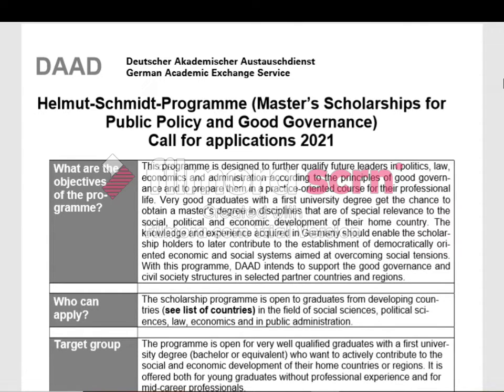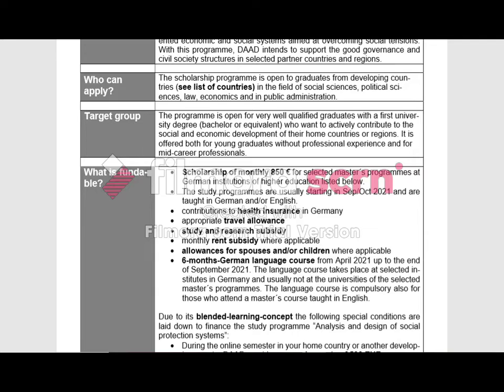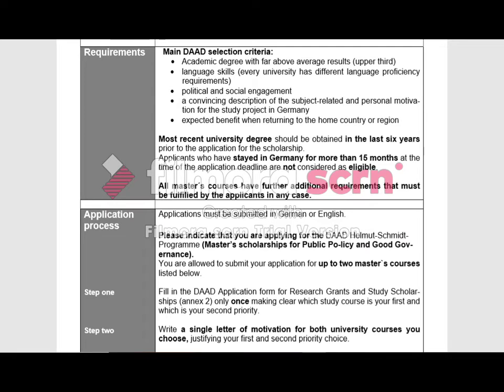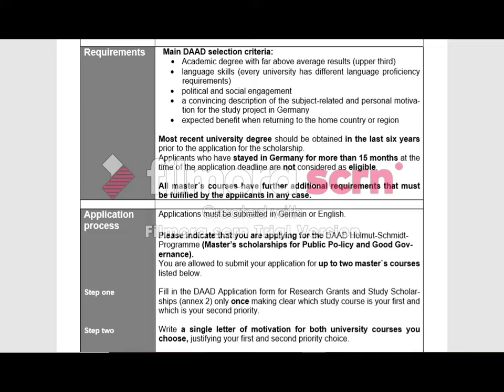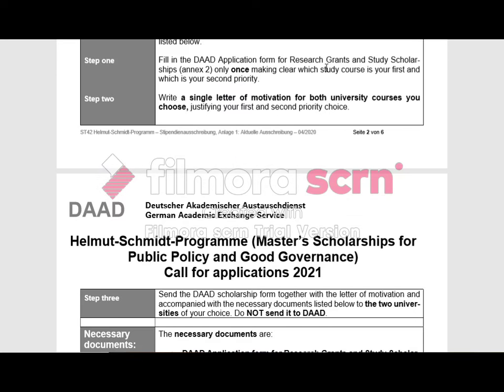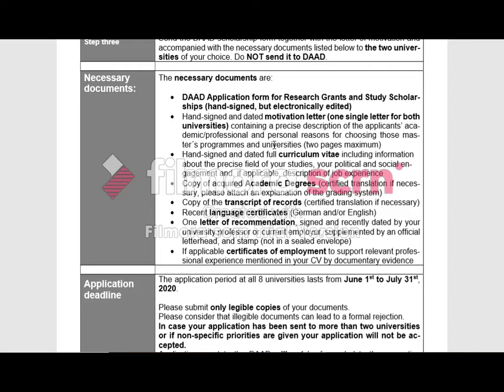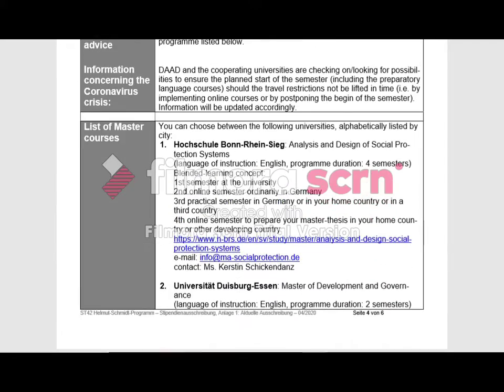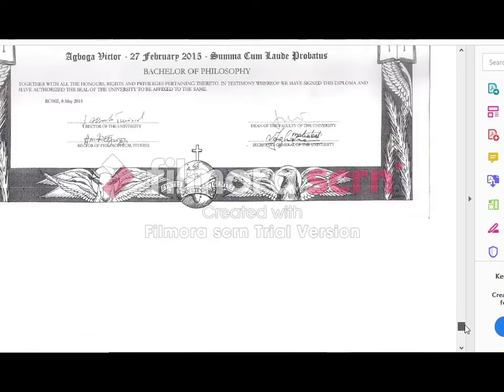How to apply for the Helmut Schmidt DAAD Scholarship 2020/21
The application window for the Helmut Schmidt Public Policy & Good Governance Scholarship opens from June 1st to July 31st.

SORRY for the watermark on the video. I was trying a video editor

SUBSCRBE for more scholarship update & tips